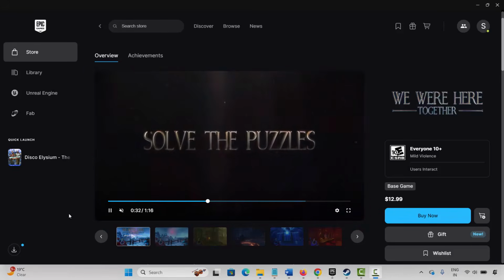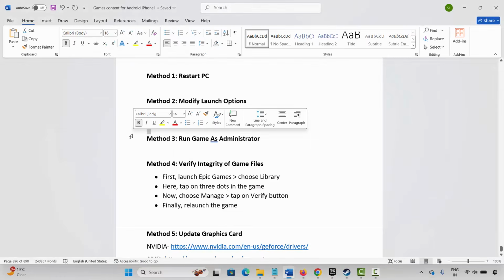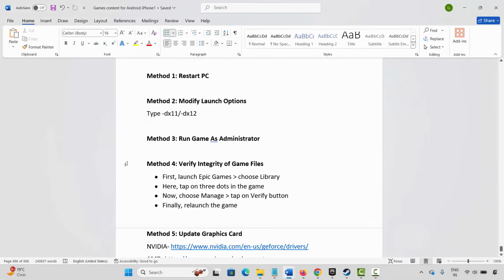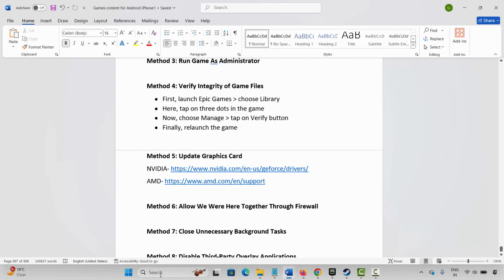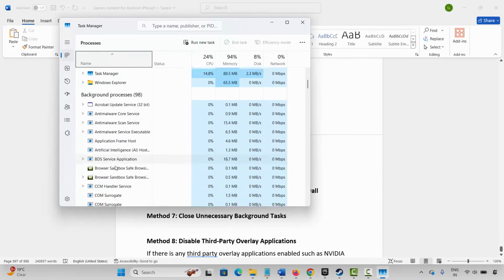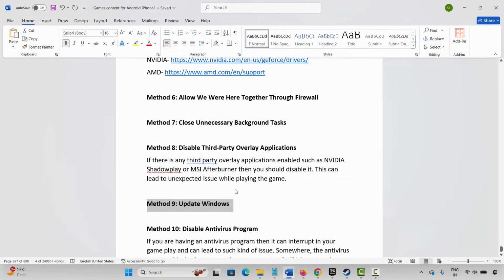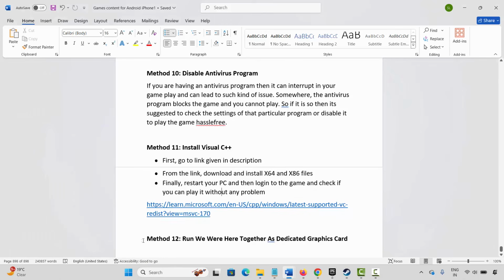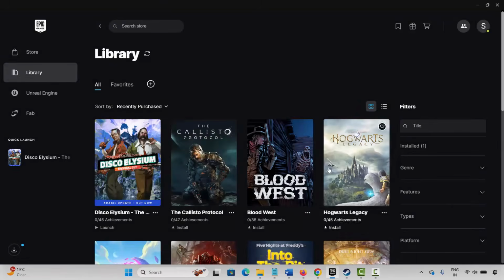Fix We Were Here Together Crashing at Startup, Not Loading, Lagging, Low FPS Drop On PC (Epic Games)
Check the complete video guide on how to Fix We Were Here Together Crashing at Startup, Not Loading, Lagging, Low FPS Drop On PC (Epic Games).
Fix We Were Here Together crashing On PC,
How to Fix We Were Here Together Crashing at Startup,
How to fix lag in We Were Here Together,
How to Fix We Were Here Together low fps drop,
How to fix stuttering in We Were Here Together,
How To Fix We Were Here Together Stuck on Loading Screen on PC,
Fix We Were Here Together Not Loading on PC,
stuck on loading screen We Were Here Together,